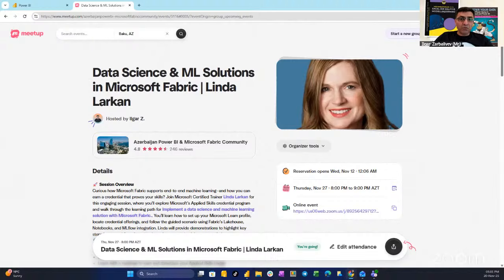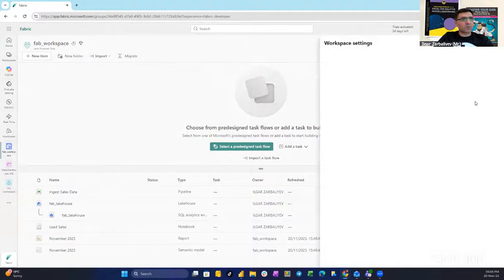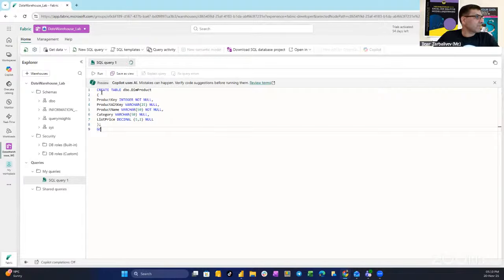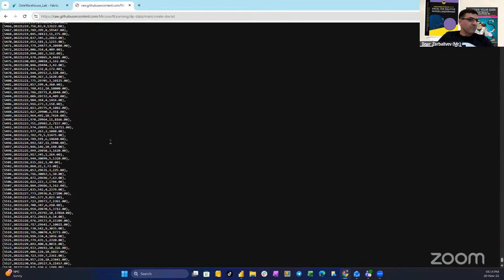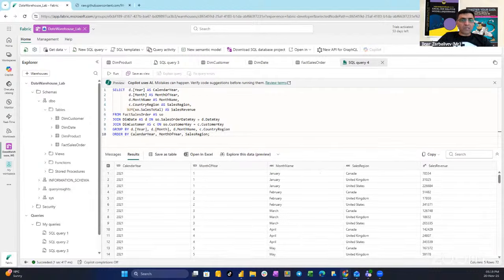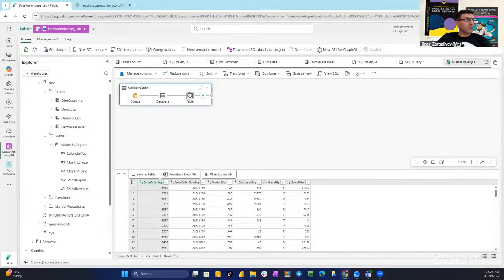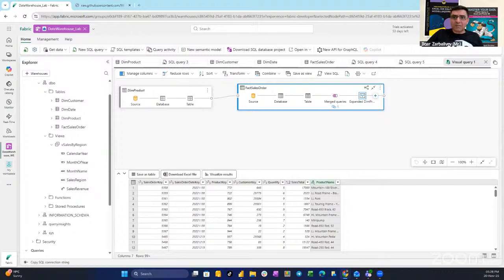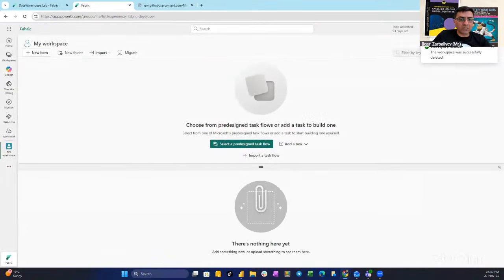DP600 Labs - Analyze data in a data warehouse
🎥 Live Stream: DP-600 Lab – Analyze Data in a Microsoft Fabric Data Warehouse

Join me for another practical DP-600 hands-on lab where we’ll explore how to analyze data in a Microsoft Fabric Data Warehouse — one of the core capabilities for enterprise-scale analytics! 💡

In this session, you’ll learn how Fabric’s data warehouse differs from a lakehouse, and how it enables full SQL functionality including inserting, updating, and deleting data. We’ll explore how to query large datasets efficiently, manage relational tables, and unlock insights with familiar SQL syntax.

🔍 What You’ll Learn:

Understanding Microsoft Fabric Data Warehouse and its key features

Differences between Lakehouse SQL endpoints and Warehouse SQL semantics

How to insert, update, and delete data in warehouse tables

How to analyze and query data using SQL

How the Fabric Data Warehouse supports large-scale analytics and performance

🧠 Lab Overview:
This lab takes approximately 30 minutes to complete and provides a solid foundation for anyone preparing for the DP-600: Fabric Analytics Engineer Associate certification.

💡 Who Should Join:

Data Analysts and Engineers working with Fabric and Power BI

Professionals preparing for DP-600 certification

Anyone interested in modern data warehousing on the Microsoft Fabric platform

📍 Platform: Microsoft Fabric – Data Warehouse
🏷️ Topics: SQL Analytics, Data Warehouse, OneLake, Delta Tables, Relational Data, Fabric Architecture